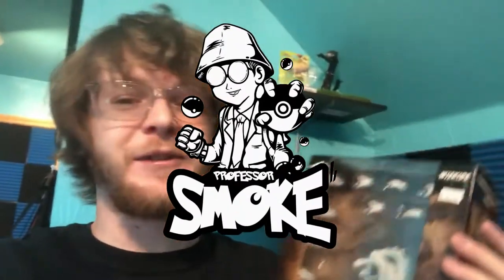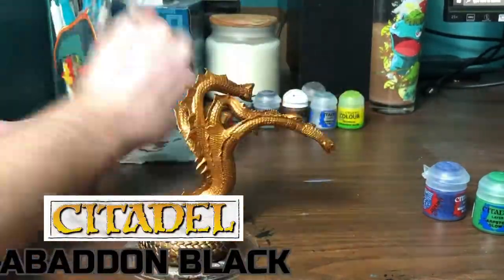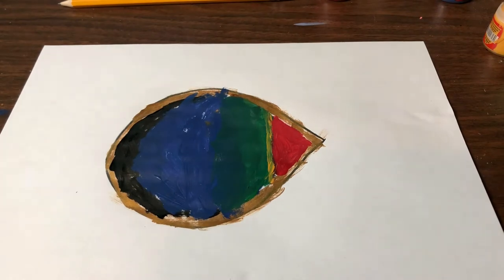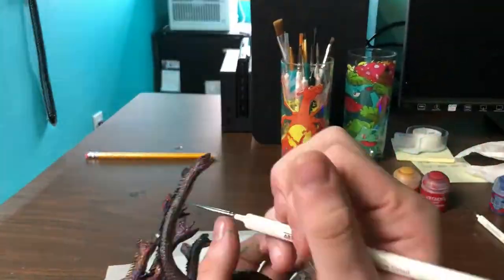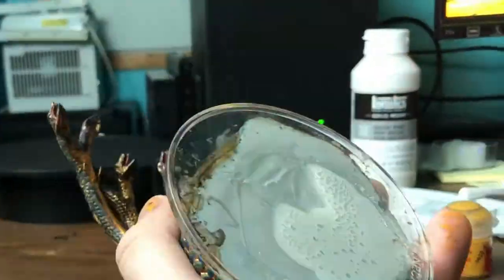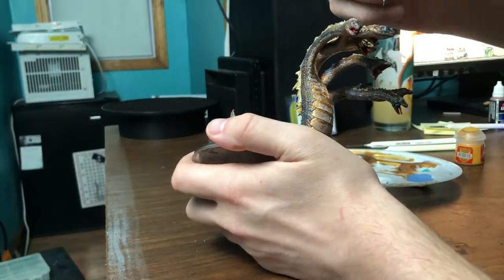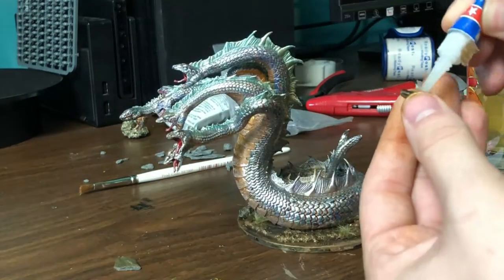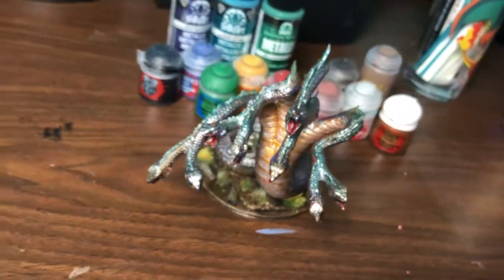Painting an IRIDESCENT HYDRA! (Pathfinder Deep Cuts Miniature)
What should i make next!? Let me know your cool ideas in the comments below! If I like your idea a lot I'll do a video making it:)

As my 6th miniature I've ever painted I am Amazingly Proud of this Project! It's taken me so long to complete! I recorded over 40 hours of painting footage during this project!

The basing turned out very nice, I wish i'd have painted the entire NECA Figure Display Base that I used for this project with Retributor Gold so i could've used the crackle paint over it to give the appearance of Gold Veins in the ground that the Hydra's on, but i didn't have enough hindsight for that.  but I am insanely happy with how everything turned out in this project! The eyes lost a little bit of clarity due to the Iridescent Medium and the Final Top-Down Dry Brushing but They still look fine :)

I think that since i lack experience in painting miniatures this was an especially challenging project to do well, I was worried that in the end the individual scales would be SO SHINY that you wouldn't be able to see the small detail (Which was the most time consuming part!) Luckily everything is still completely visible! I know that using a dark wash would really help bring out the details on this thing but I don't think that's necessary for this one. I'd love to learn more about Warhammer!

Big thank you to TABLETOP TIME, and everyone in the Miniature Club! You guys have been super accepting of a noob painter like myself and given me so much help whenever I'm unsure of a technique, or of myself. You're da real MVP!

Link to Liquifex Iridescent Medium:

Paint Brush set i used in this video:

Citadel Basing Set (Includes the tufts and Crackle paint i used in this video + alot more!):